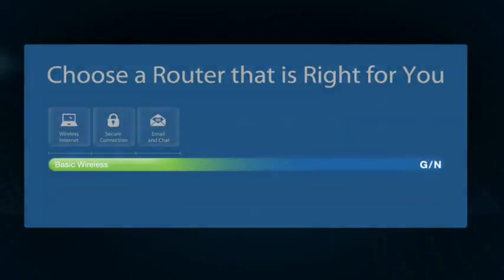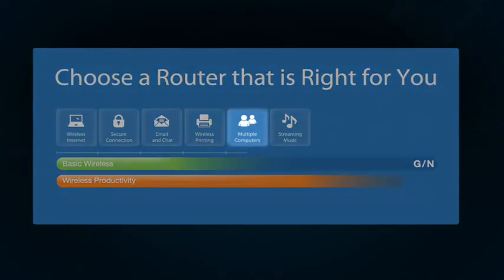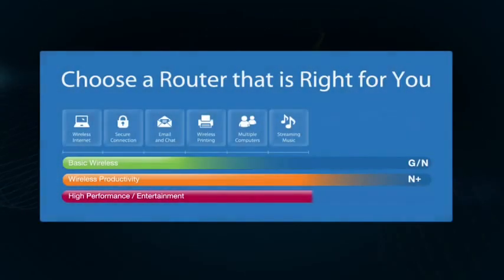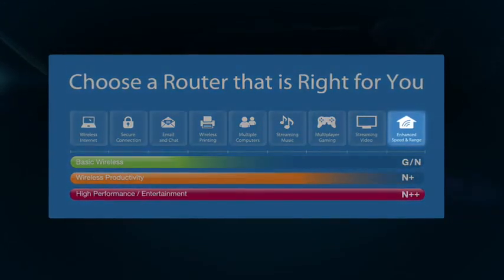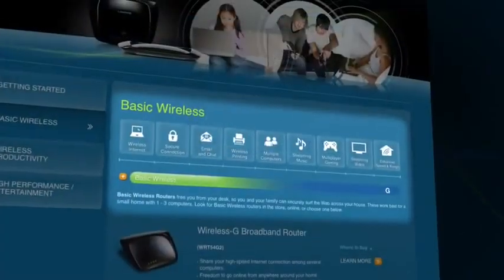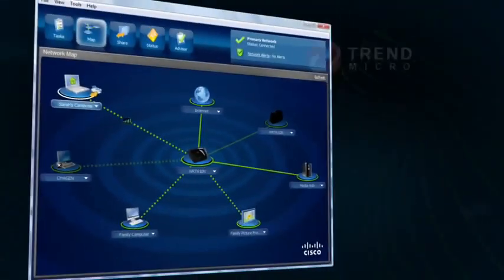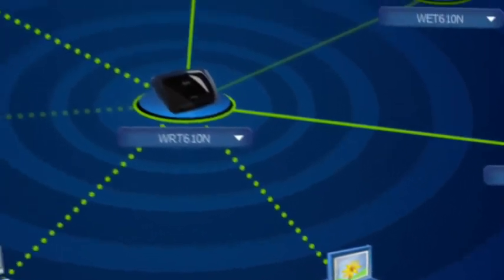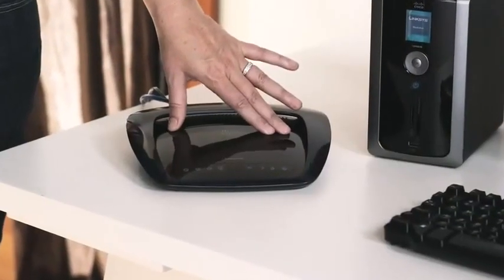COMO ELEGIR EL MEJOR ROUTER SEGUN TUS NECESIDADES LINEA WRT DE LINKSYS.avi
Elije el mejor router de la línea Linksys Cisco WRT según tu verdadera necesidad.